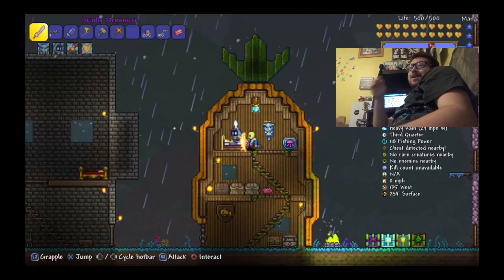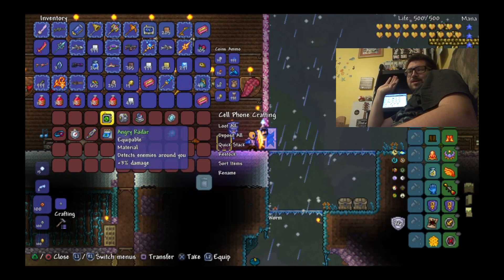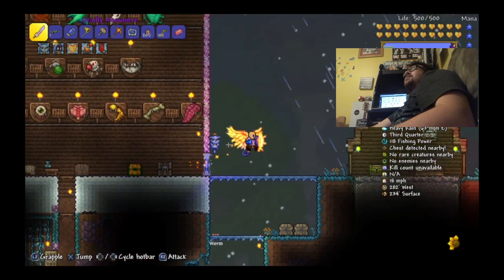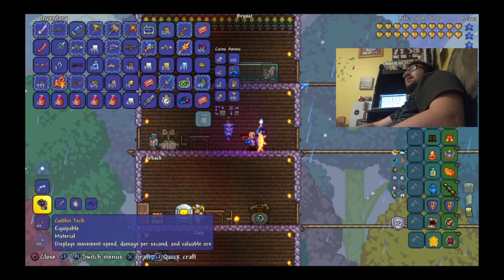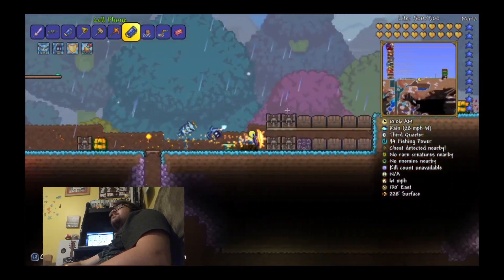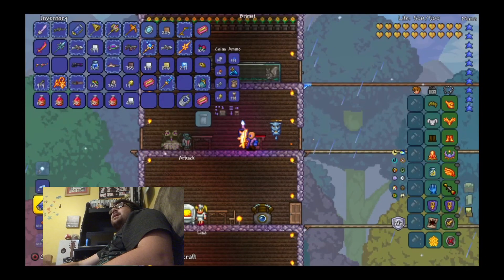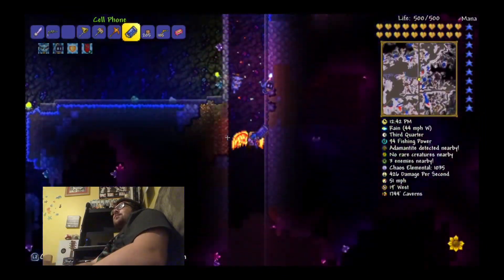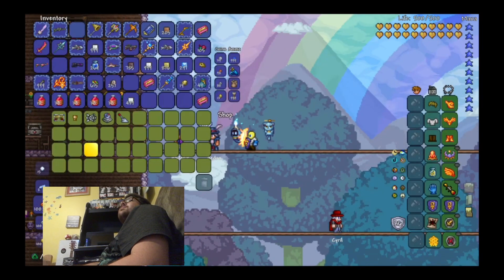Terraria Tutorial: Crafting the Cell Phone! Making Cell Phones for Mirza, his friends and Sydney!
There are 2 parts to the Cell Phone in Terraria: The PDA and the Magic/Ice Mirror!

To make the PDA, you need:

-Gold/Platinum Watch (crafted from Gold/Platinum Bars and a Chain; Tells the Time)

-A Compass (can be dropped by Salamanders, Giant Shellys, Crawdads (1.2%), Piranhas (1.33%) Mother Slimes, Snow Flinxes, Undead Vikings and Armored Vikings (2%); Tells the direction in your world East or West)

-A Depth Meter (can be dropped by Cave Bats, Giant Bats, Jungle Bats, Ice Bats (1%) Salamanders, Giant Shellys and Crawdads (1.25%); Displays the depth of your world)

-A Radar (Can be looted from surface chests or from Wooden Crates when fishing); Displays the number of nearby enemies)

-A Tally Counter (can be dropped from Angry Bones, Cursed Skulls and Dark Casters (1%); Displays how many banner reliant monsters have been killed)

-A Lifeform Analyzer (Sold from the Travelling Merchant for 5 Gold Coins; Displays any nearby Rare Creatures)

-A DPS Meter (Sold from the Travelling Merchant for 5 Gold Coins; Displays your DPS)

-A Stopwatch (Sold from the Travelling Merchant for 5 Gold Coins; Displays your movement speed in mph)

-A Metal Detector (Dropped from Nymphs (50% on Normal, 100% on Expert and Master Modes); Displays nearby Treasure)

-A Fisherman’s Pocket Guide (Can be obtained from the Angler’s Fishing Quests); Displays your Fishing Power)

-A Sextant (Can be obtained from the Angler’s Fishing Quests); Displays the moon phase)

-A Weather Radio (Can be obtained from the Angler’s Fishing Quests); Displays the Weather)

3 pieces of each item can be crafted at a Tinkerer’s Workshop to a different piece for the PDA.

-The Gold/Platinum Watch, Compass and Depth Meter make the GPS
-The Radar, Tally Counter and Lifeform Analyzer make the R.E.K. 3000
-The DPS Meter, Stopwatch and Metal Detector make the Goblin Tech
-The Fisherman’s Pocket Guide, Sextant and Weather Radio make the Fish Finder

-The Magic/Ice Mirror is the second part to crafting the Cell Phone!

-Magic Mirror (can be obtained in Gold Chests Underground; Teleports you home!)

-Ice Mirror (can be obtained in Frozen Chests Underground; Teleports you home!)

You can finally finish crafting the Cell Phone by combining the PDA and the Magic Mirror at a Tinkerer’s Workshop! The Cell Phone combines all 12 informational accessories together and also teleports the player back home (to the world’s spawn point or bed).

I hope this video helps people out on crafting the Cell Phone in Terraria and that you enjoyed this video!